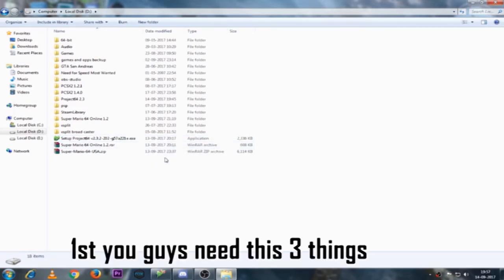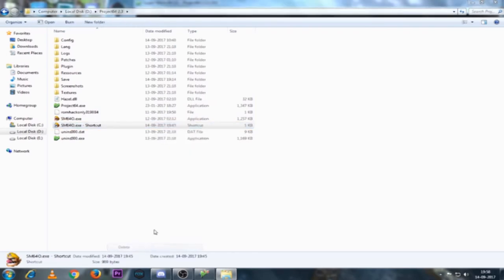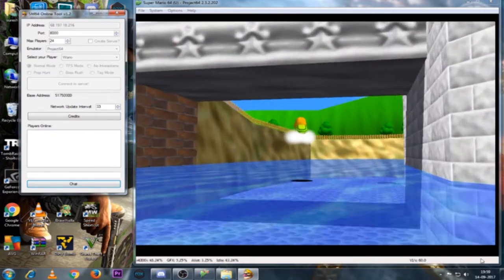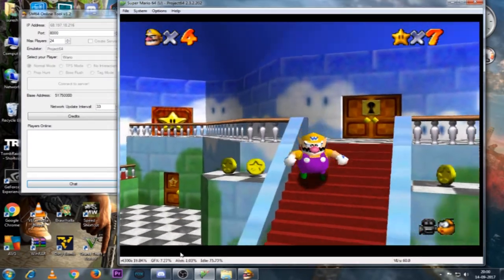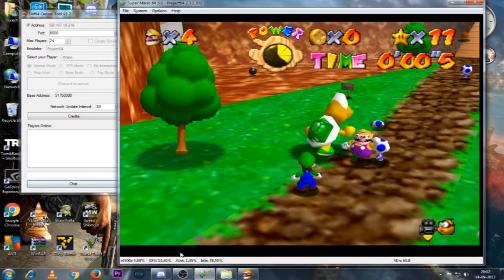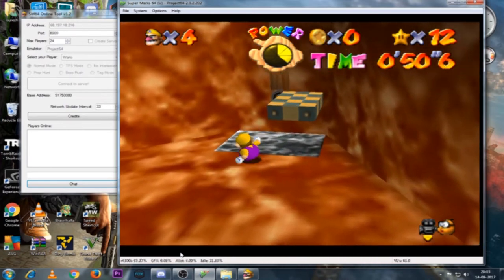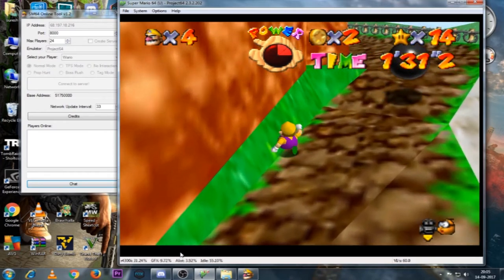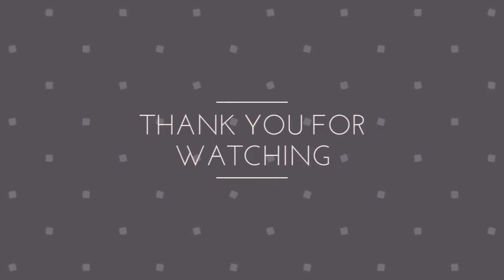How to play Super mario 64 online + Multiplayer gameplay !